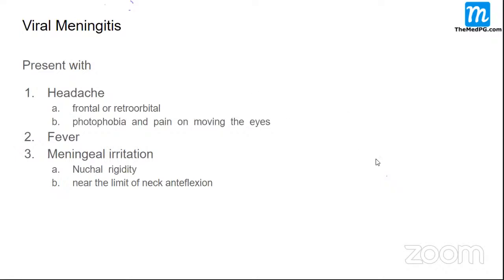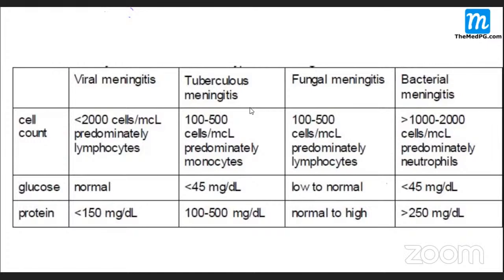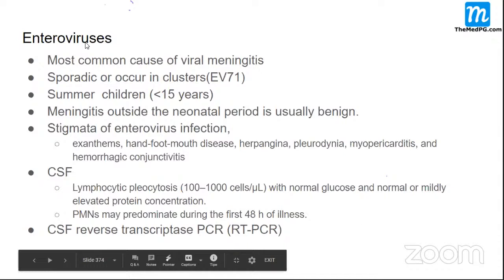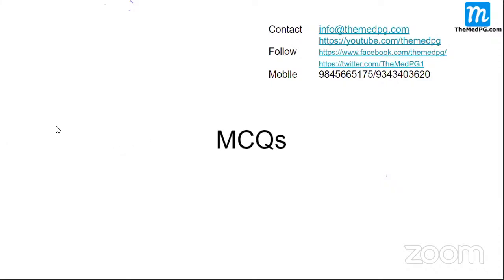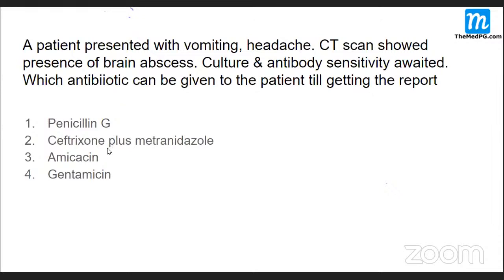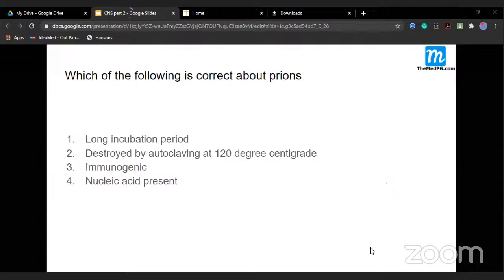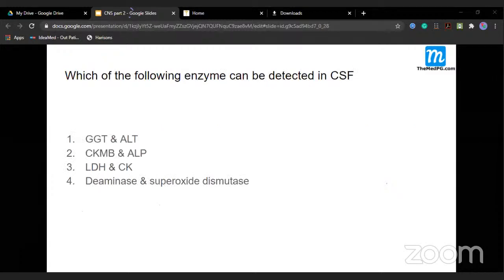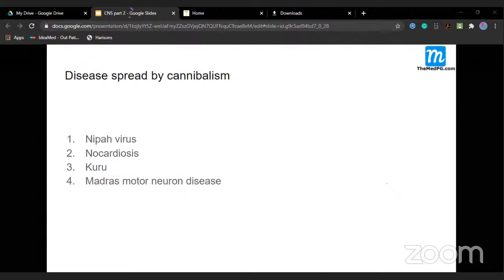Viral Meningitis Part 2 by Dr Umesh BIlagi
Please this form to Join our online lIve classess